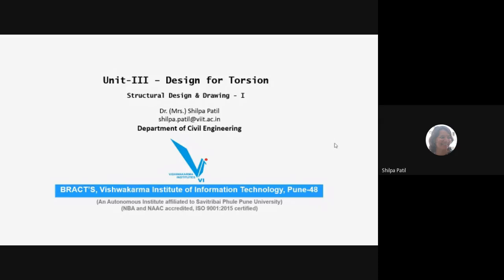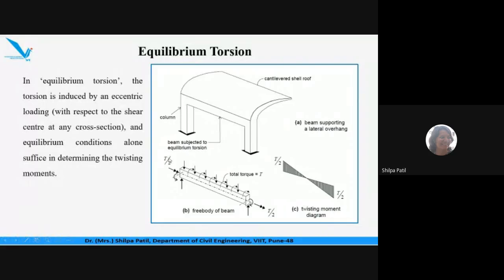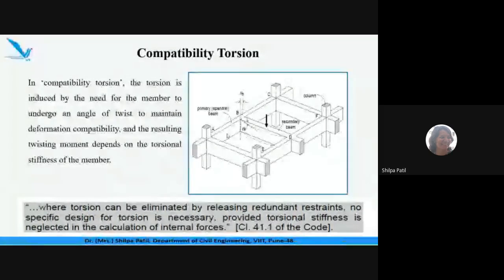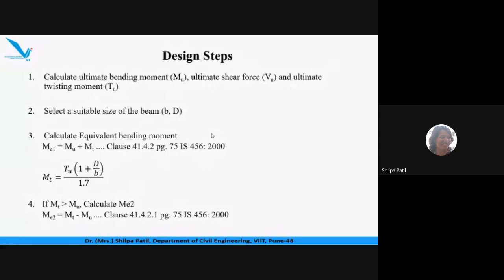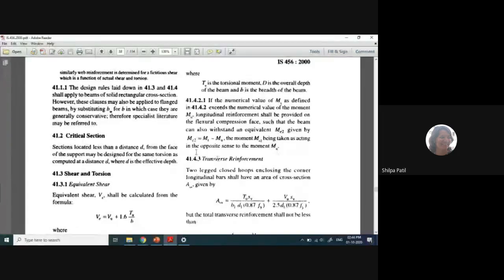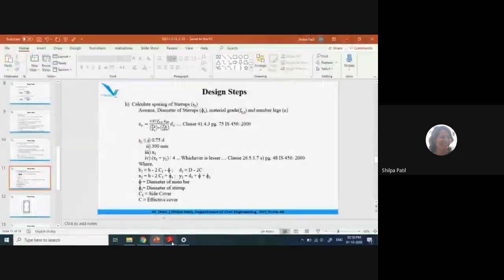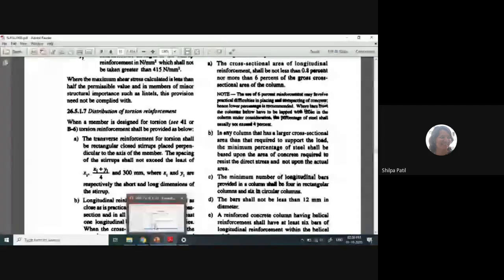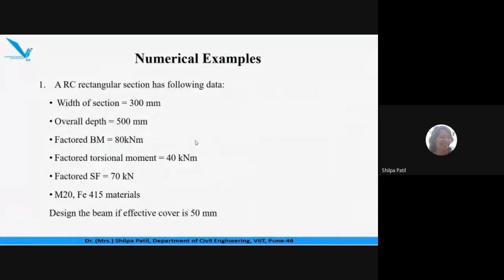21. Design for Torsion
This video explains the concept of torsion in RC beams.